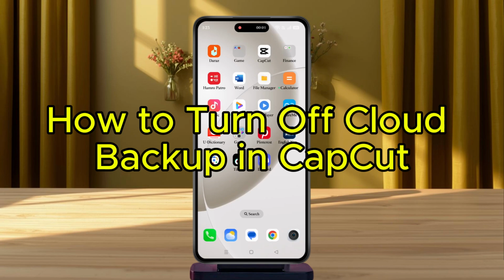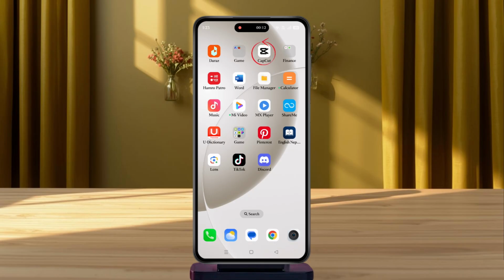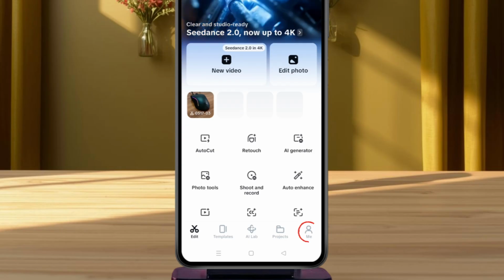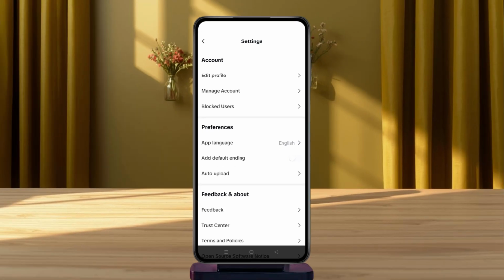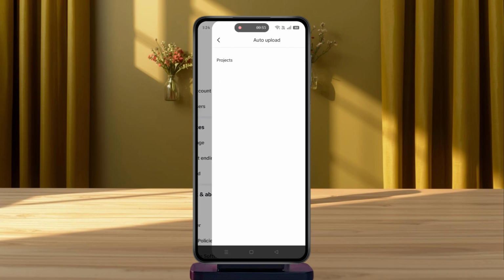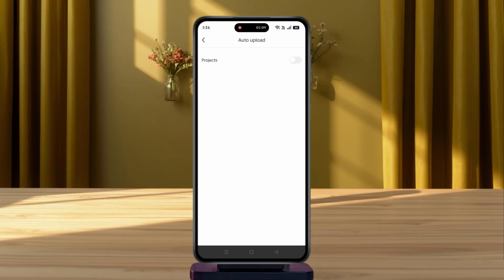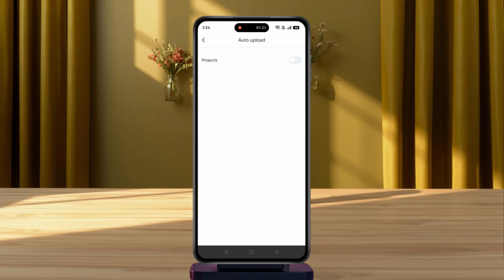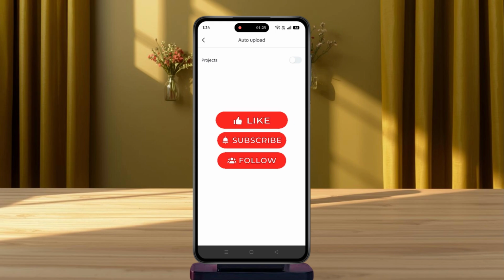How to Turn Off Cloud Backup in CapCut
Learn how to Turn Off Cloud Backup in CapCut in this easy step-by-step tutorial. Whether you want to save cloud storage space or stop your projects from syncing automatically, this guide will show you how to disable CapCut cloud backup quickly.

In this video, you'll discover how to turn off cloud backup in CapCut. You'll also learn how to disable CapCut cloud backup, access CapCut cloud storage settings, stop cloud sync in CapCut, and manage your CapCut cloud storage with ease.

Timestamps:
0:00 Introduction
0:20 Turn Off Cloud Backup in CapCut